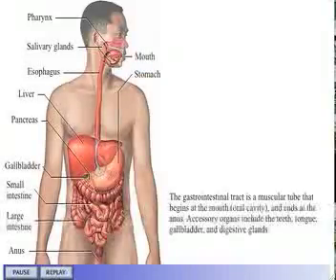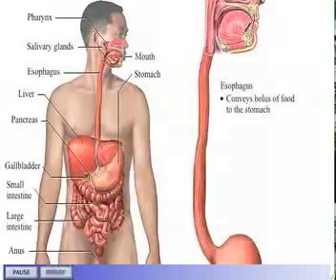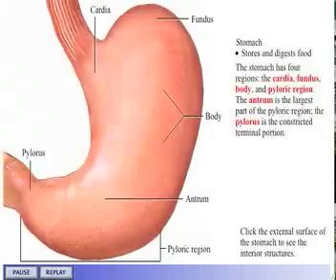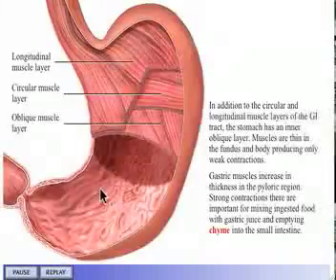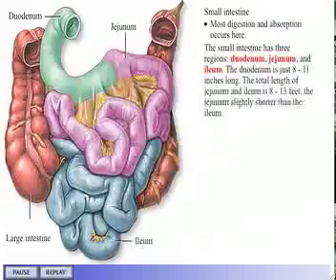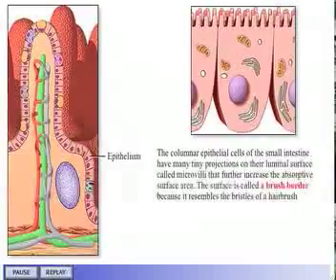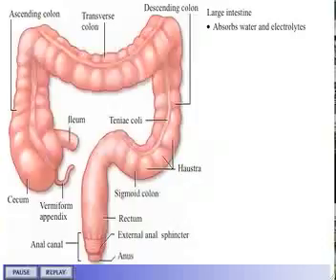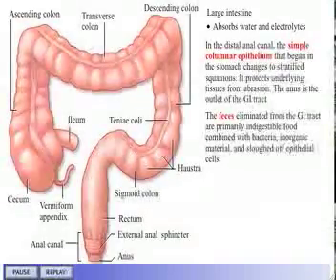Upper and Lower Digestive System